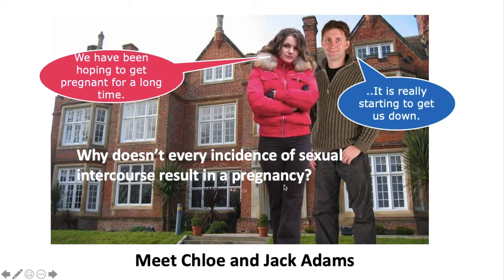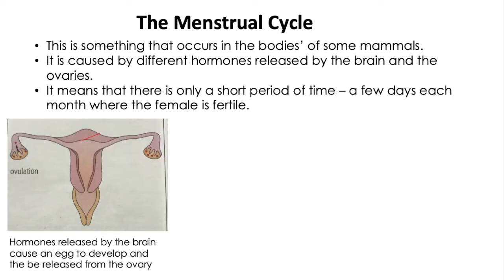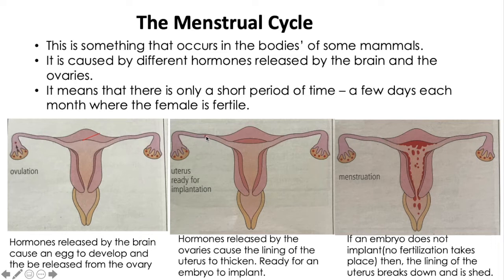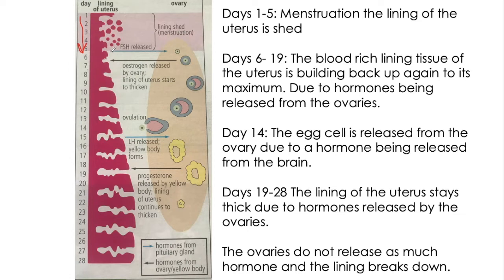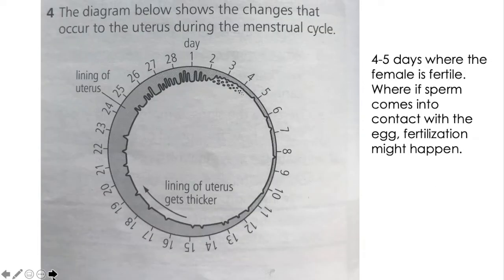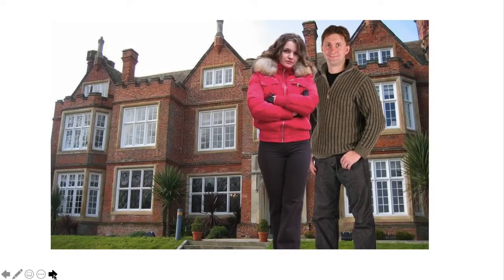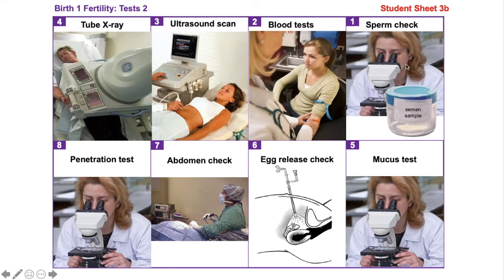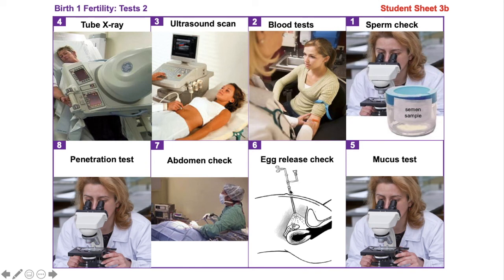Fertility Year 7 LAR